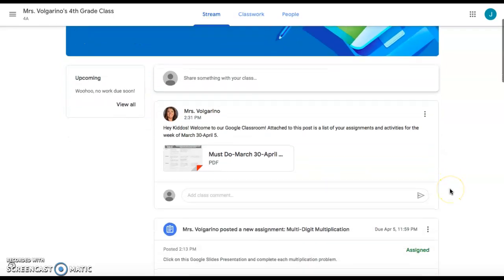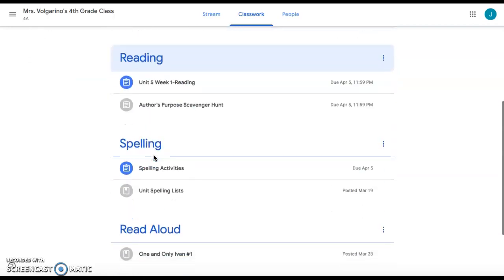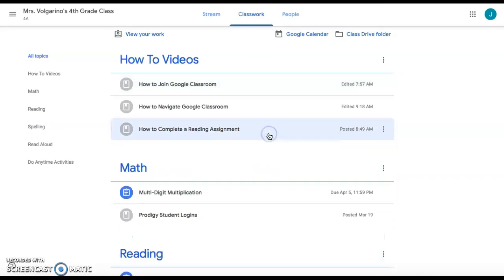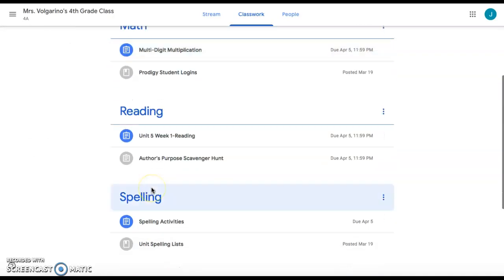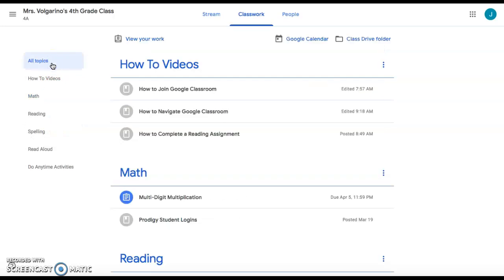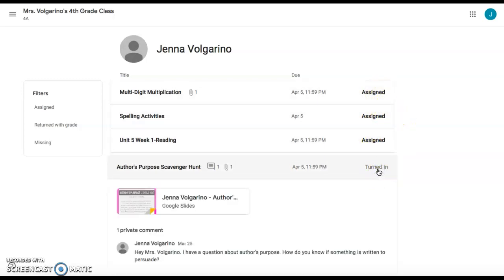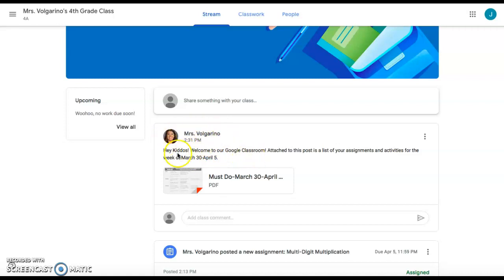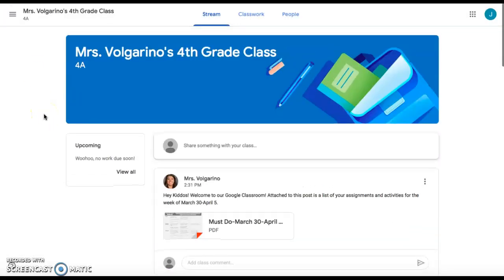Navigating Google Classroom